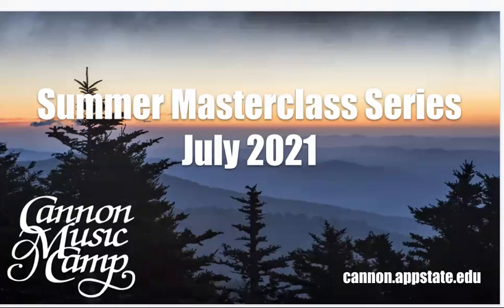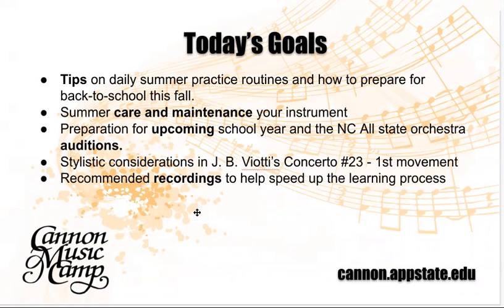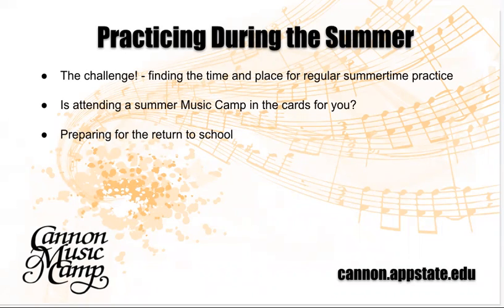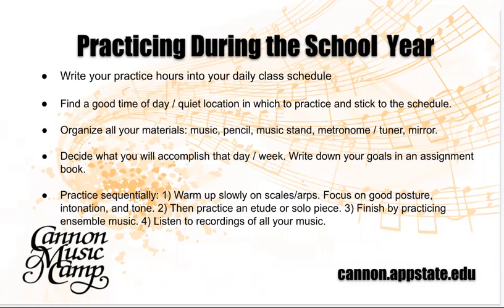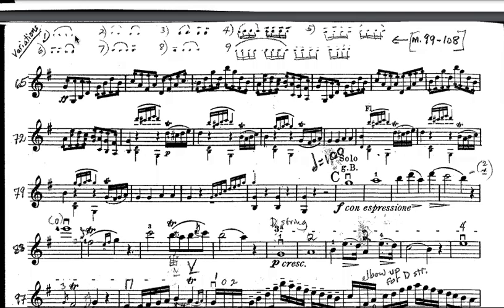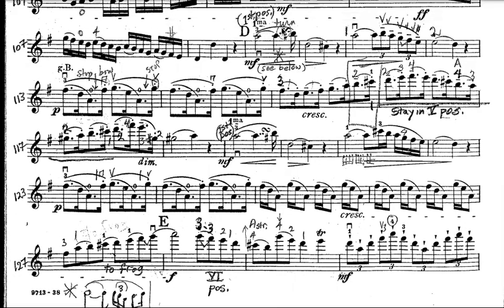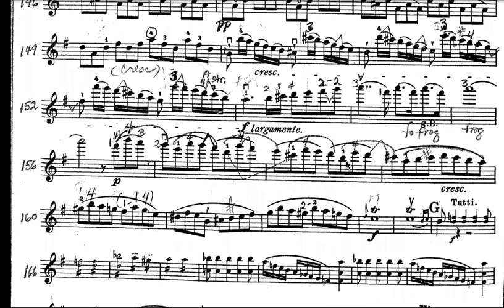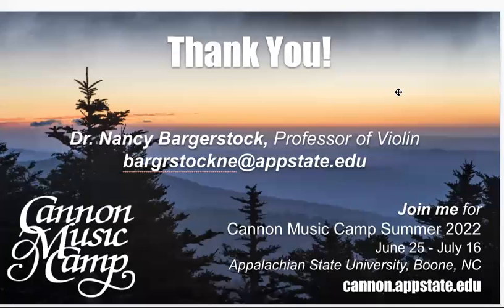Violin - 2021 Cannon Music Camp Masterclass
This Violin Masterclass is presented by Cannon Music Camp and Hayes School of Music faculty. The asynchronous masterclass offerings are designed to enrich musical knowledge and prepare students for future auditions.